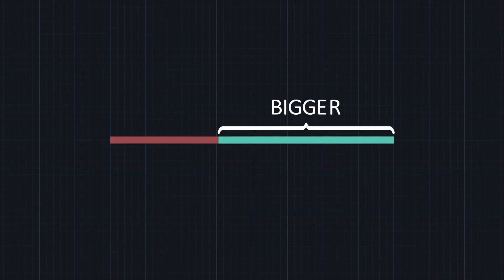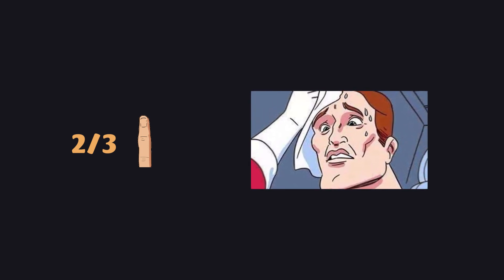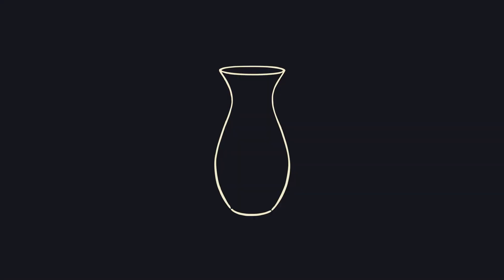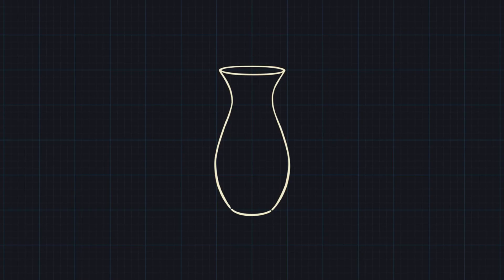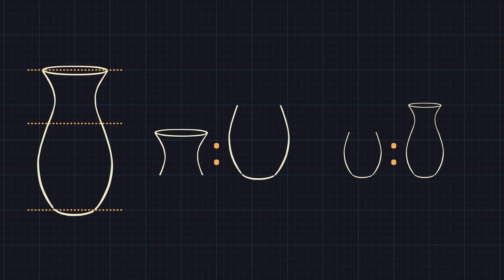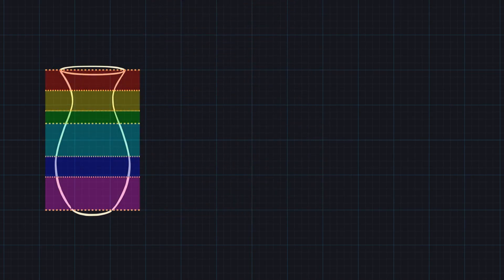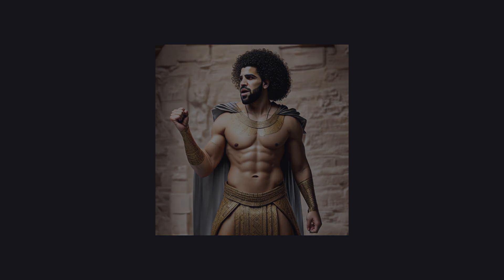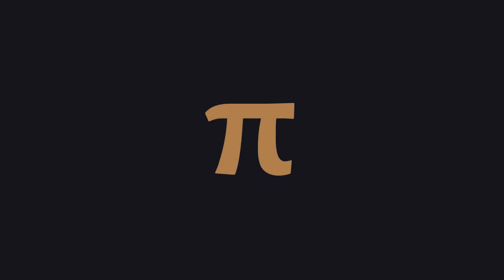Golden Ratio Φ - is it Really Special?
What makes the Golden Ratio a "better" ratio than any other? What can it do that other ratios are not so good at? This is a question I often hear asked by people vaguely familiar with the topic.

So I'm taking a slightly different approach to its introduction. We take a closer look at what proportions are and how this one was used long before the advent of algebra and modern notation.

This video is the first in a series about the Golden Ratio.

00:00 Intro
00:49 Blueprints of Temples
02:13 What Proportions to Use?
03:49 Ways of Splitting a Vase
04:36 Different, But Related Parts
05:56 Coloring a Vase
07:35 The Controversy
09:04 Outro

Φ is approximately 1.618..., more precisely (1 + √5)÷2. I didn't leave this out because it's a boring part, actually there's lots of interesting things to explore from the numeric perspective as well.